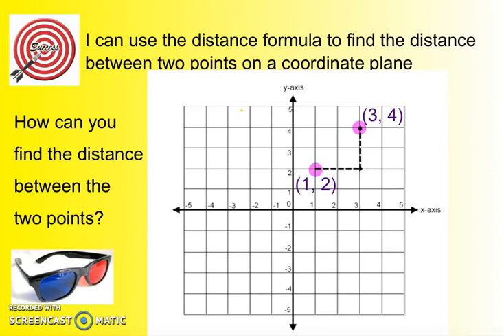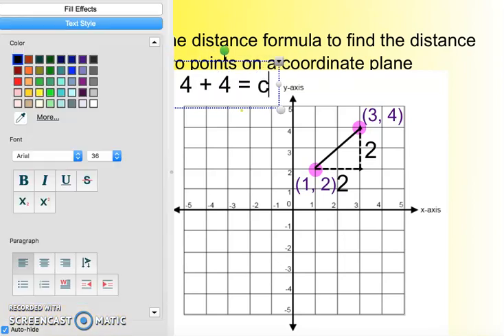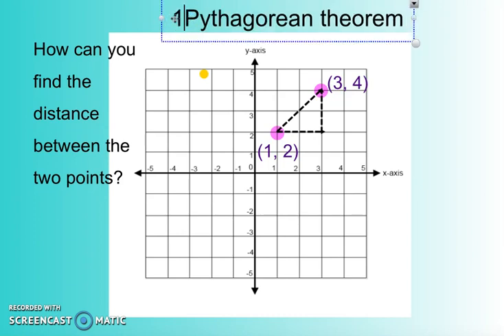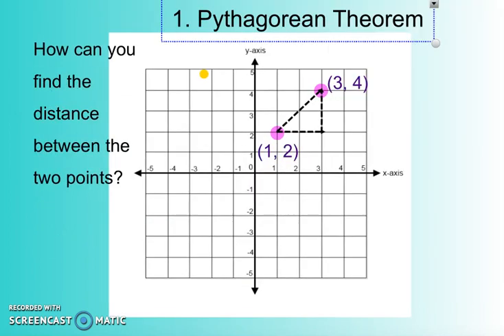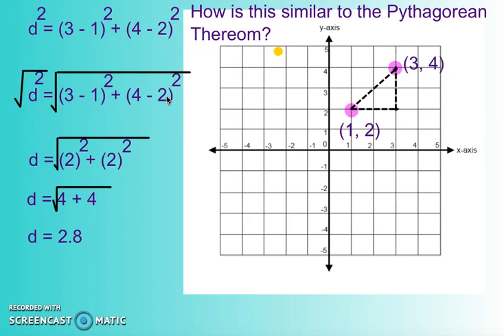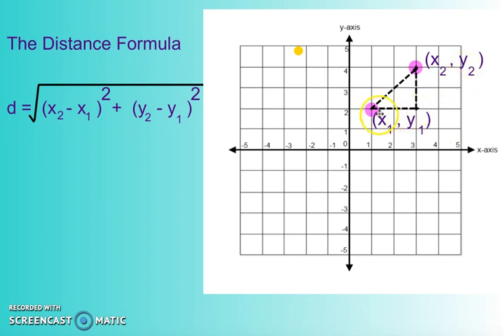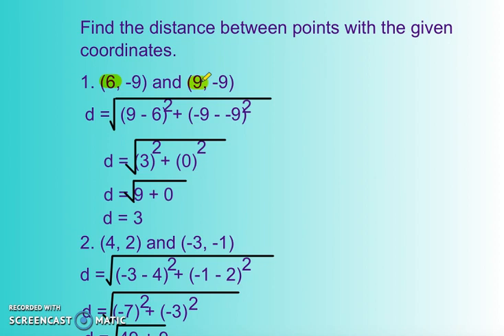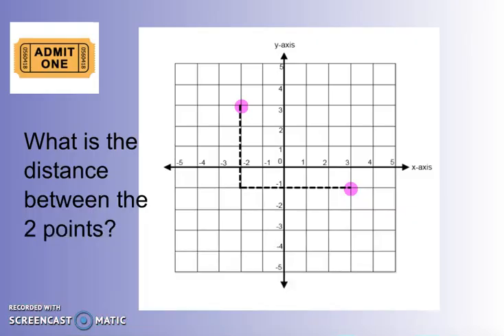Algebra 10-6A Distance Formula